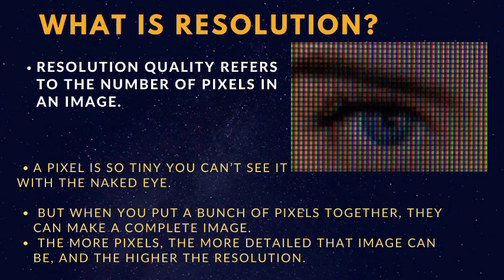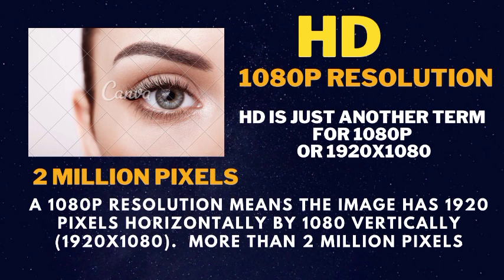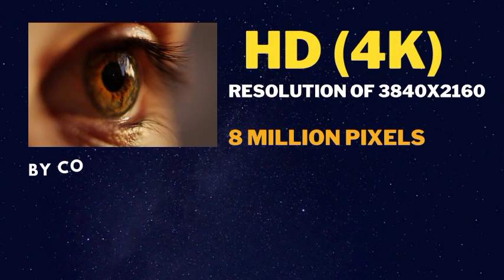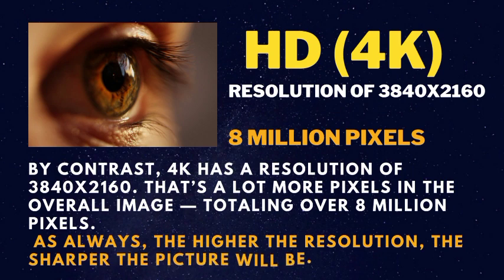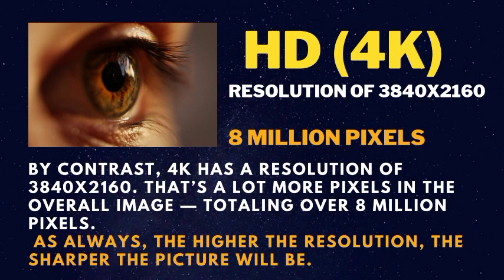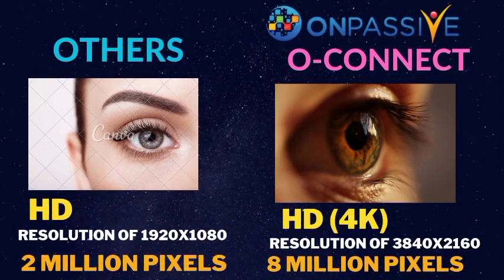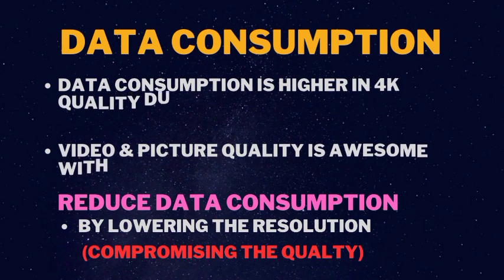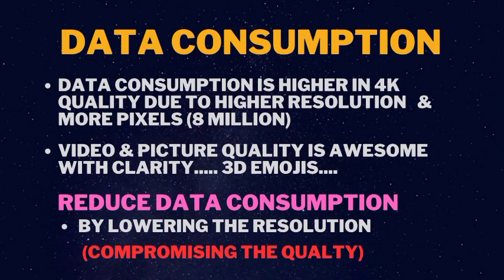ONPASSIVE |O-CONNECT: 4K VIDEO QUALITY |TECHNOLOGY DATA CONSUMPTION | FULL INFORMATION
LATEST UPDATED INFORMATION ON O-CONNECT.
WHAT IS 4K VIDEO QUALITY IN WEB CONFERENCE TOOL ?
RESOLUTION AND PIXEL IN VIDEO QUALITY.
ONPASSIVE AI TECHNOLOGY IN O-CONNECT.